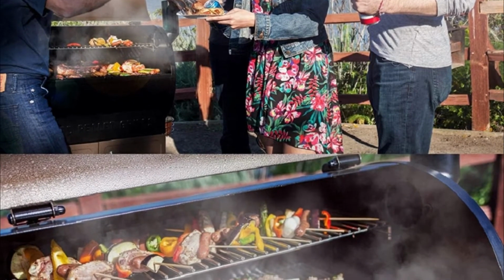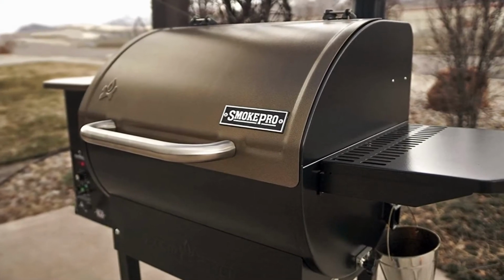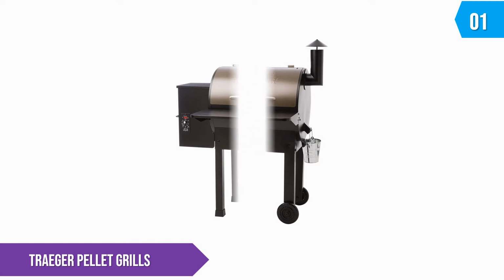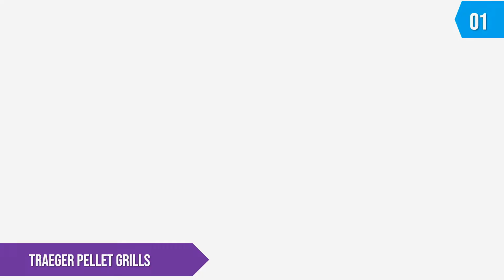10 Best Pellet Smoker 2021 - Budget 10 Pellet Grills Review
10 Best Pellet Smoker 2021 - Budget 10 Pellet Grills Review

Product Description:-

1. Traeger Pellet Grills BAC362

2. Z Grills Wood Pellet Grill Smoker

3. Camp Chef Woodwind Classic Pellet Grill with Sear Box

4. Camp Chef SmokePro DLX Pellet Grill

5. PIT BOSS 72700SC 700SC BBQ Pellet Grill and Smoker